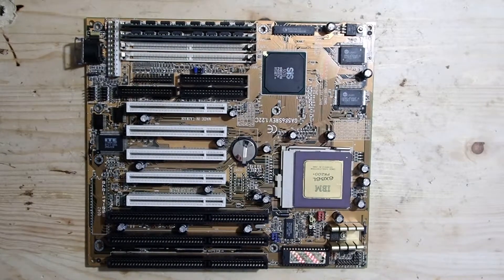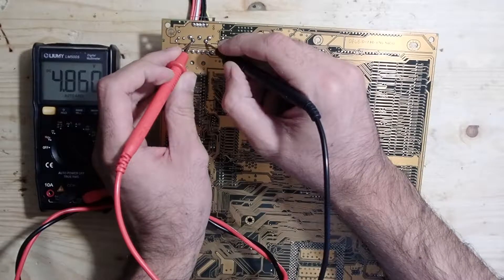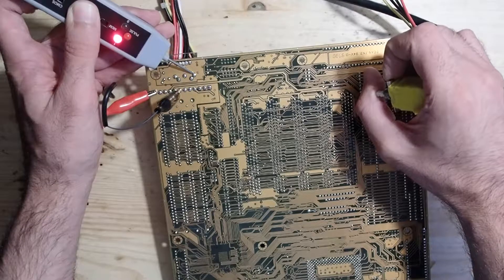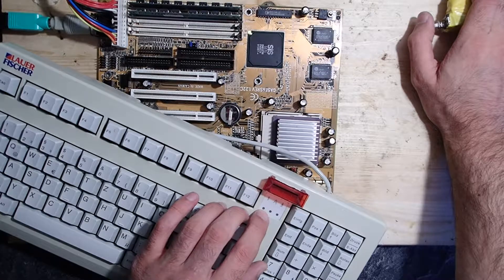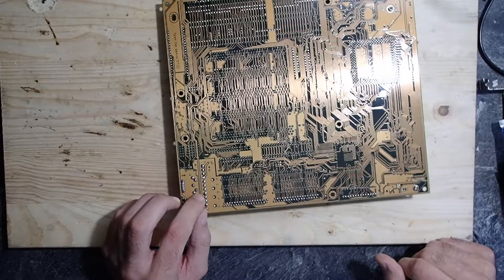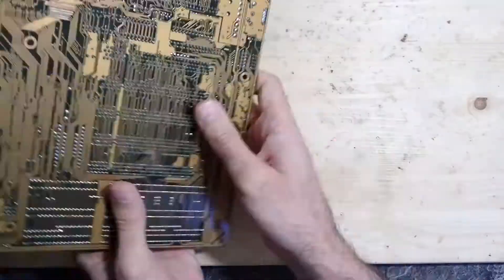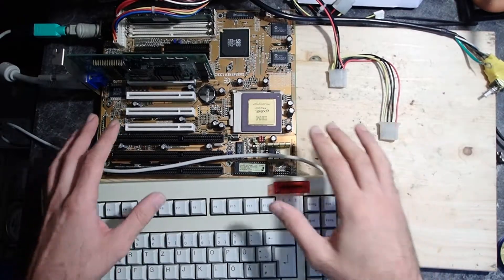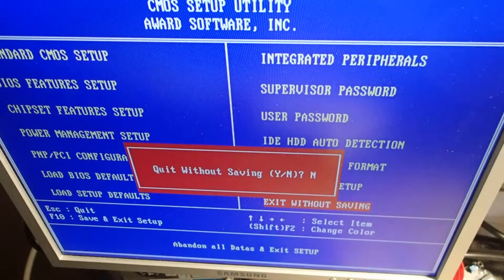Repairing dead keyboard on old mainboard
I found this old mainboard very dirty and not working at all. After a lot of cleaning I could convince it to start and even boot to DOS. However,  the keyboard seemed to be dead. In this video I am analyzing and fixing the issue.